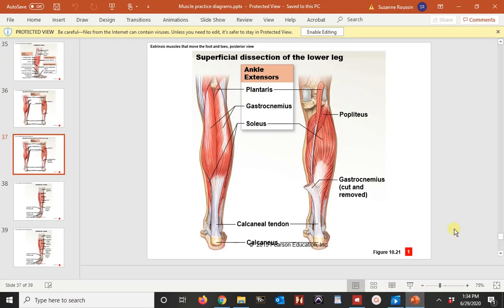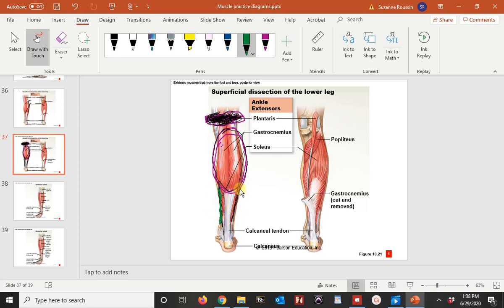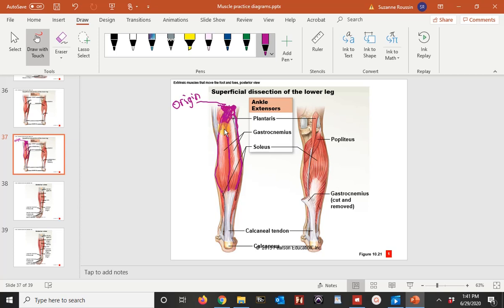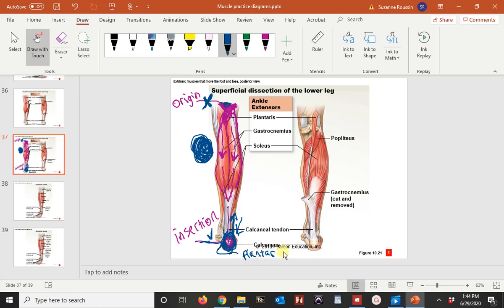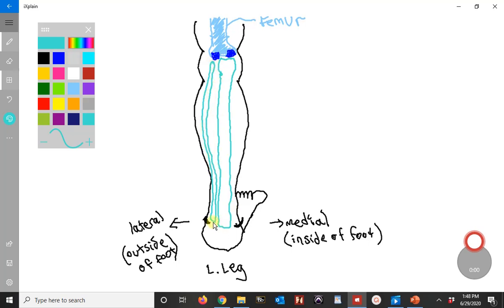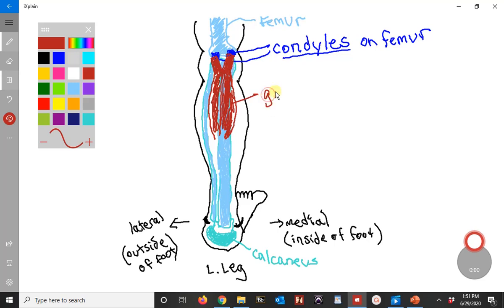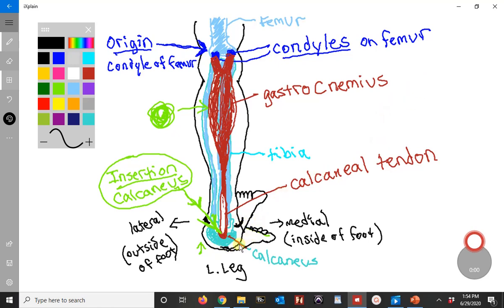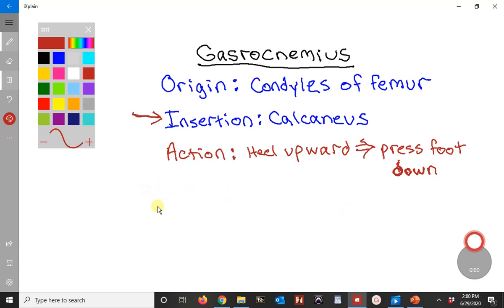ANATOMY muscles - Lower leg PART 1 - Gastrocnemius